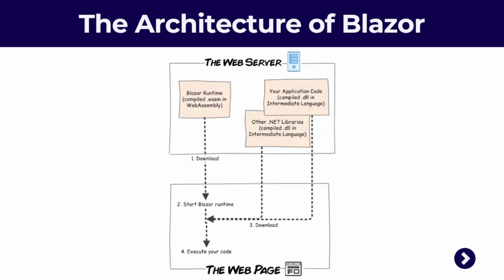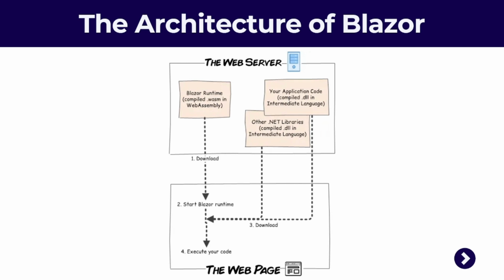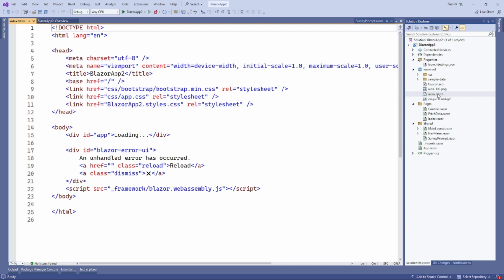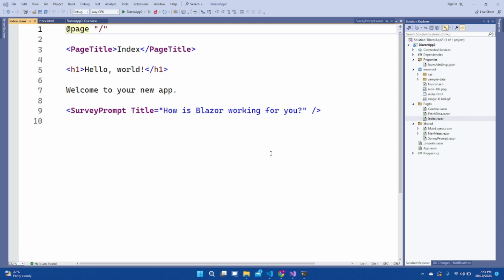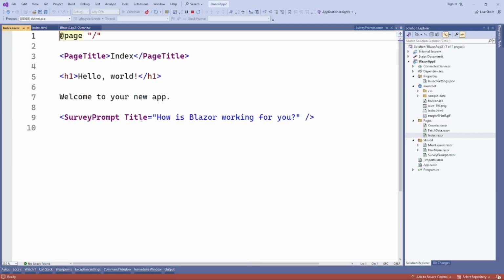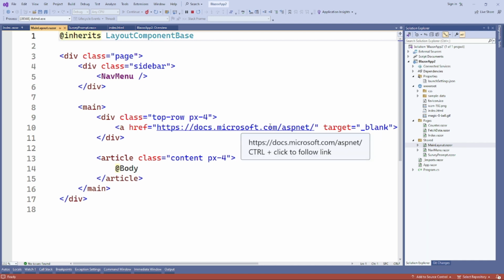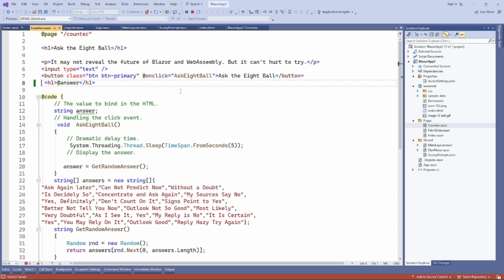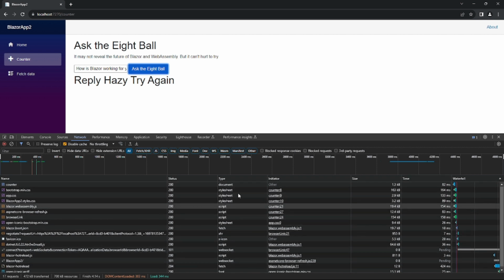Running C# in the Browser with Blazor Every Developer Must Know | HOW TO - Code Samples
what if you could write code that runs natively inside the browser, but isn’t JavaScript? It would live in the same sandbox and have the same universal compatibility. And it wouldn’t need a clunky plugin.

That’s the promise of Blazor, a Microsoft technology that puts both C# and .NET in the browser. It works its sorcery using WebAssembly, a high-performance pipeline that precompiles code to a compact, binary format. Best of all, WebAssembly is supported by every major browser, including mobile versions.

The two types of Blazor
Before you dive in any deeper, let’s clear something up. There are actually two flavors of Blazor. As usual, the Microsoft branding people are hard at work doing what they do best — using and reusing new product names, and causing widespread confusion in the process.

The two flavors of Blazor share a similar programming model, but their technical underpinnings are completely different:

1. Blazor Server runs your code on a web server, using the familiar .NET environment. The trick is how the browser and the server communicate. As the user interacts with the page, JavaScript code calls back to the server where the real page lifecycle happens. (To make this connection, the page uses a Microsoft API called SignalR.) After your server-side code runs, Blazor Server renders the page and sends the changes back to the web page, which updates itself accordingly.

2. Blazor WebAssembly runs your code in the browser, using a miniature .NET runtime that’s powered by WebAssembly. Your client-side code has access to many of the familiar .NET libraries, and you write it in the genuine C# language. Yes, you can still call an API on the web server, just as you would in a JavaScript page. But the heart of the application (and all its user interface) is handled in the browser.
Blazor Server is a technology with some interesting use cases, but you’re obviously going to sacrifice some performance due to the constant communication — and don’t even ask about offline capabilities.

It’s not difficult to understand the excitement behind Blazor. What’s murkier is the all-important question: Will it last?

If you’ve been coding for more than a few years, you’ve seen the death of many other hotly hyped technologies. Consider Microsoft Silverlight, which was a lightweight plugin-powered version of .NET than ran on any platform. It was the rich client web-modernizing technology of the future, until it wasn’t.

The fact that Microsoft is the owner of Blazor is no small drawback. Yes, Blazor is a modern, open source framework. But it’s also owned by a company with a long history of abandoning yesterday’s shiny new technology for something else. For that reason, most developers will approach Blazor with well deserved caution. As long as JavaScript can do everything Blazor can do, without the extra challenges of download size, performance, and a new tool stack, most developers will stay put.

That doesn’t mean Blazor can’t gain ground in all of these areas. It could even become a dominant force in the development of .NET web applications. But if I had to make a wager today, here’s what I’d bank on. WebAssembly is the future. But for now, Blazor is just an interesting possibility.